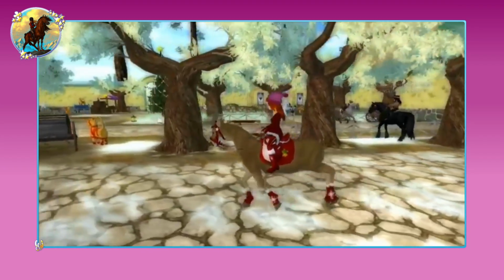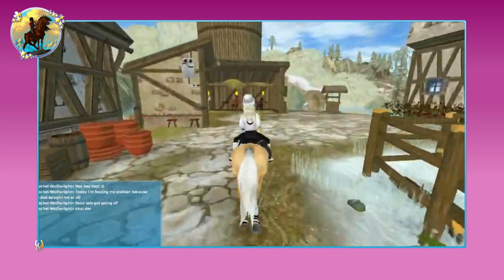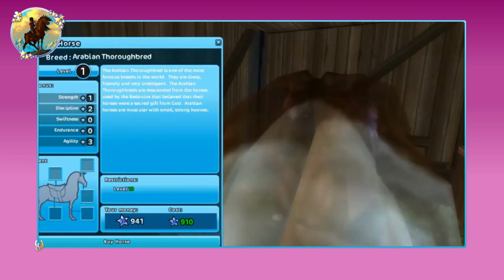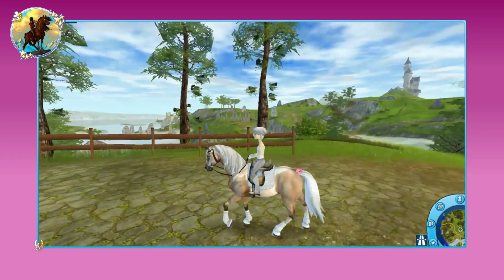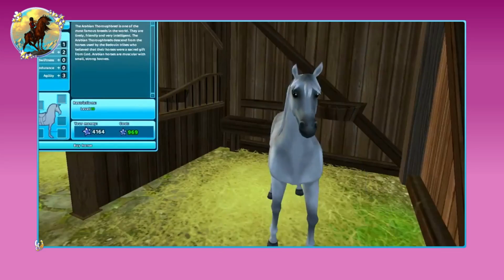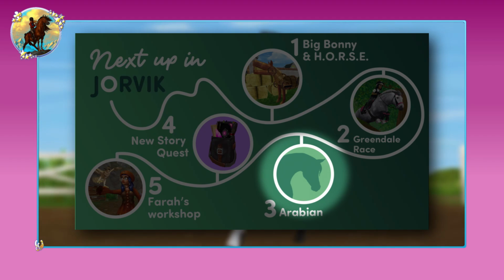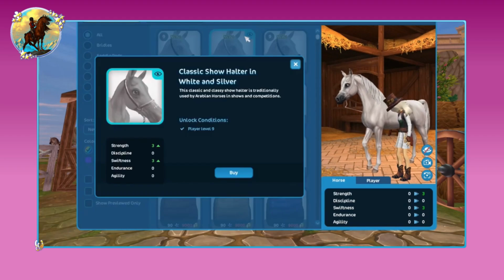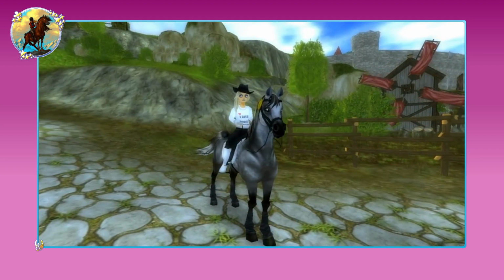The Evolution Of The Arabian Horse - A Star Stable Online Documentary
₊˚ ‿︵‿︵‿︵୨୧ · · ♡ · · ୨୧‿︵‿︵‿︵ ˚₊
Hello everyone, it's Kitti! =) I hope you all are having a great weekend! It's time for another installment of the history of horse breeds in SSO! ♡

I've been planning this documentary for a long time! Since "The History of The Friesian" released last September, I'm so glad you all finally have a chance to see it! 🐝

My first ever Arabian horse was the generation one palomino, who I named "Sunkiss"! This horse is truly timeless, what was your first Arabian horse? =)

In the next installment, we'll be discussing another remarkable p̶o̶n̶y̶ horse breed that made its way onto Jorvik in 2013! ♡
₊˚ ‿︵‿︵‿︵୨୧ · · ♡ · · ୨୧‿︵‿︵‿︵ ˚₊
- ❝ ♡ ┊ Find me on these platforms!

♡ If you would like to be featured in one of my upcoming documentaries, please feel free to send me your old SSO videos and pictures (preferably 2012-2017 era) at ♡